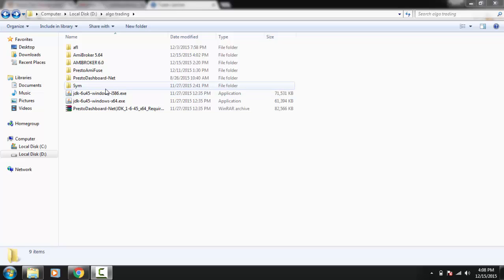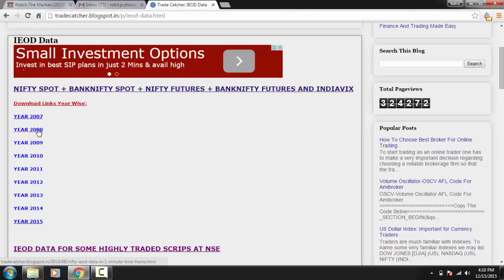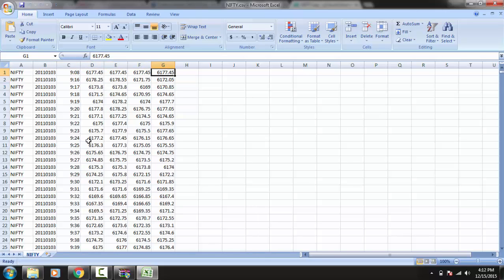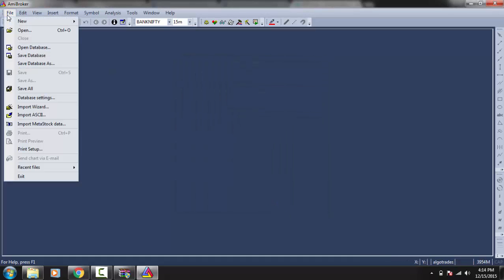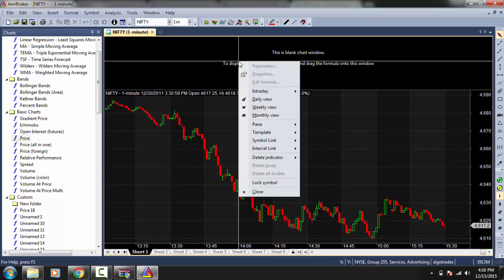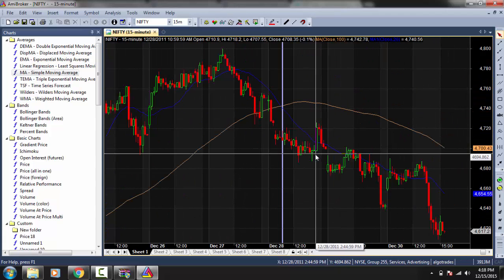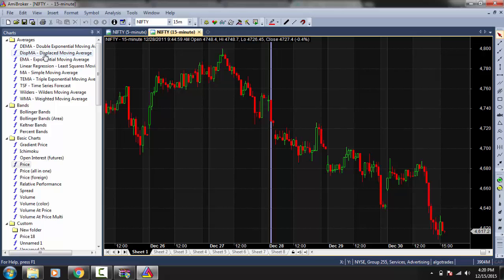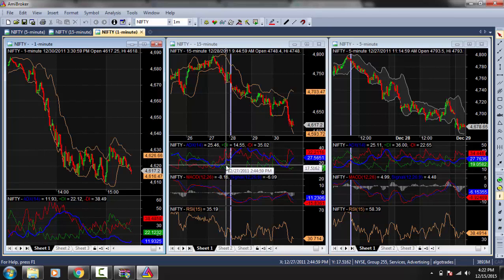Introduction to Amibroker